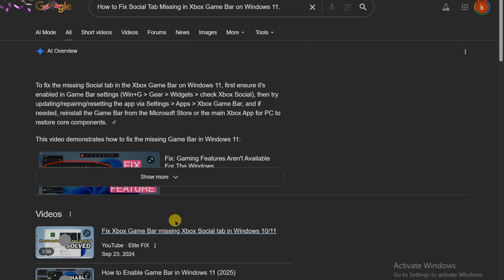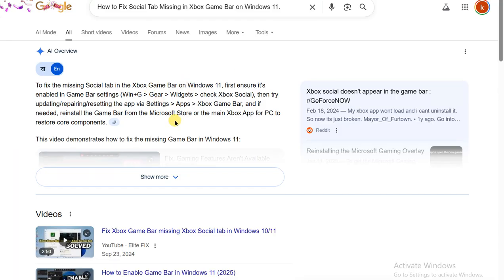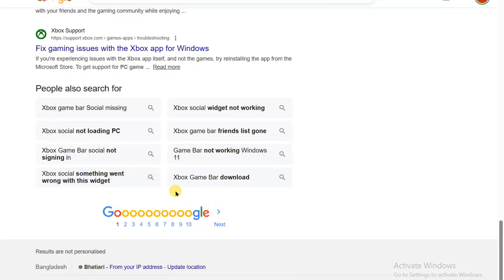How to Fix Social Tab Missing in Xbox Game Bar on Windows 11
Are you struggling with the Social tab missing in Xbox Game Bar on your Windows 11 PC? This comprehensive guide shows you how to fix Xbox Game Bar social features, resolve the missing friends list error, and get your Xbox party and chat working smoothly again. Whether you’re facing the Game Bar Social widget not showing, greyed-out options, or Xbox Game Bar social service unavailable errors, we walk you through troubleshooting steps, including repairing the app, resetting Xbox services, checking privacy settings, updating Windows 11, and adjusting registry settings. This step‑by‑step solution helps you fix social tab problems for gaming accounts, restore your friends list, and prevent Xbox Game Bar glitches in the future.

Learn the best fixes such as clearing the Xbox app cache, signing out and signing back in, reinstalling the Xbox Game Bar, enabling gaming services, and using Windows troubleshooter tools. If you’ve encountered the frustrating issue where your friends list won't load or the social widget has disappeared from the overlay, this guide gives clear, practical instructions to fix it fast.